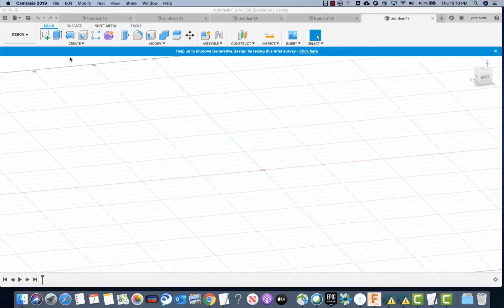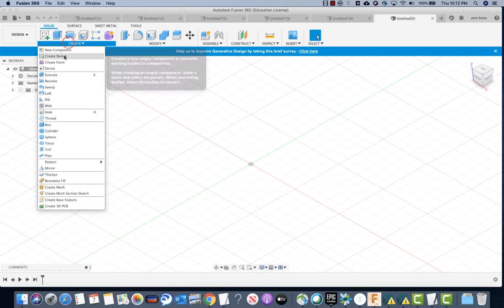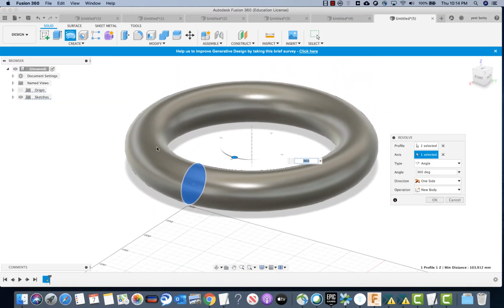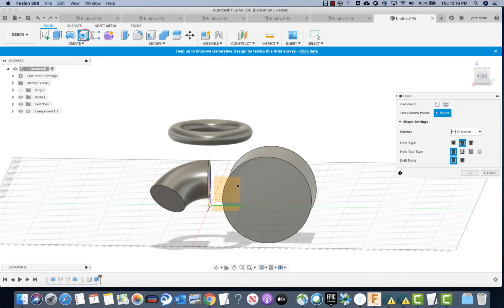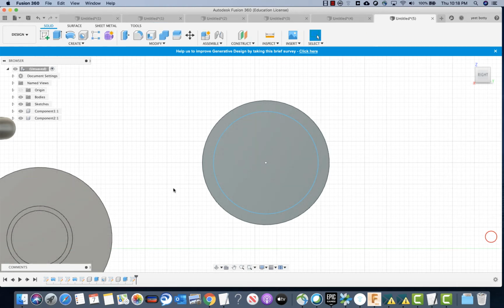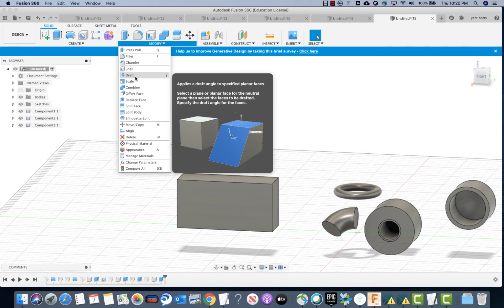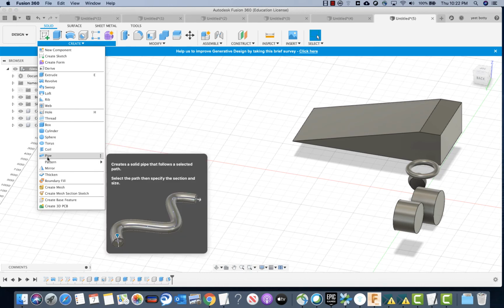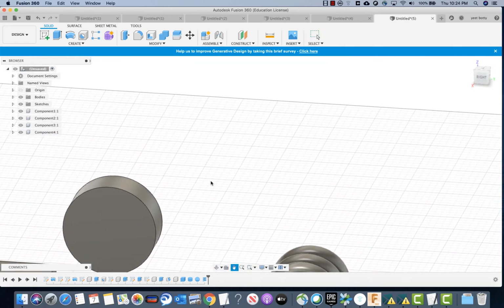Fusion 360 Beginner Course; Lesson 4: "Create" and "Modify" Tools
Basics about create and modify tools.